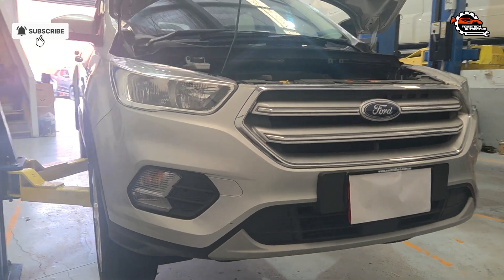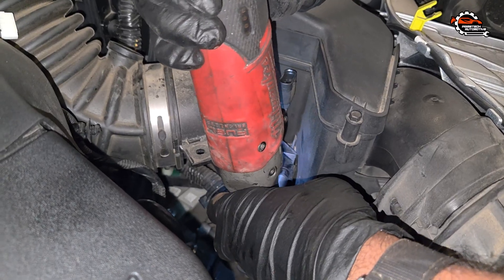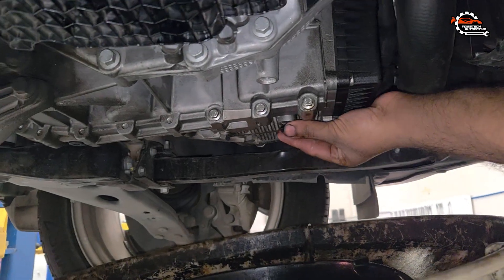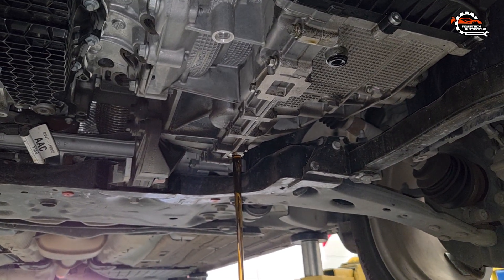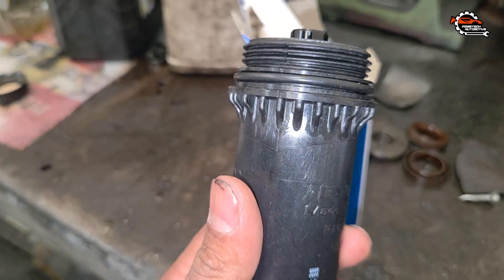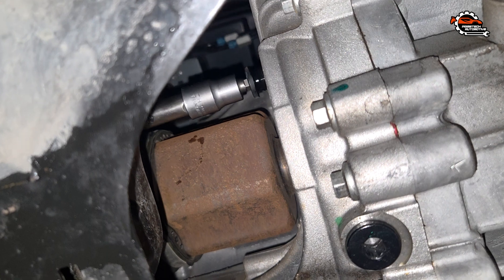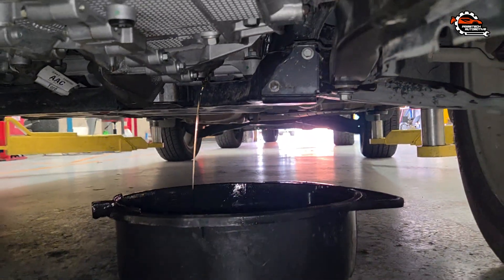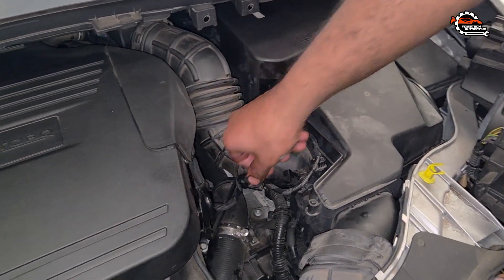FORD ESCAPE | FORD KUGA transmission fluid & filter change| Transmission type FV4R7000AF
How to Change Transmission Fluid & Filter | Ford Escape 2009–2019 | FV4R-7000-AF Transmission.
n this video, I walk you through the complete process of changing the transmission fluid and filter on a Ford Escape (2009–2019) equipped with the FV4R-7000-AF transmission. This maintenance is crucial for extending the life of your transmission, improving shifting performance, and preventing costly repairs down the line.

🔧 What You’ll Learn:

How to locate and access the transmission filter

Draining and refilling transmission fluid

Recommended fluid type for this transmission

⚙️ Transmission Type: FV4R-7000-AF